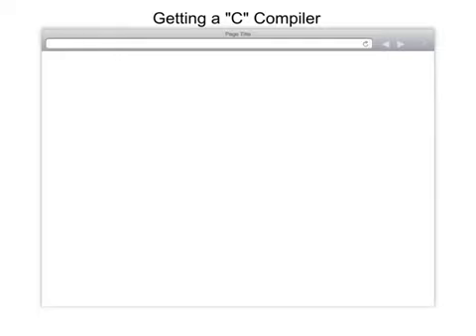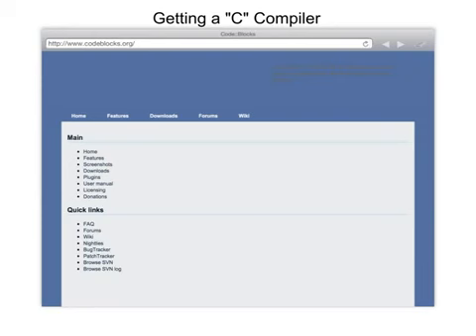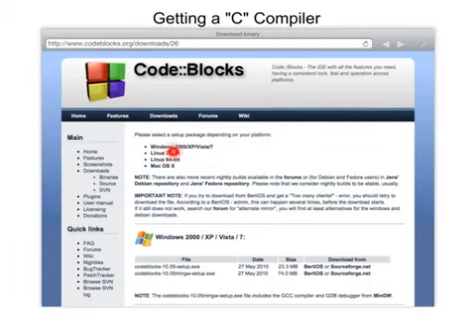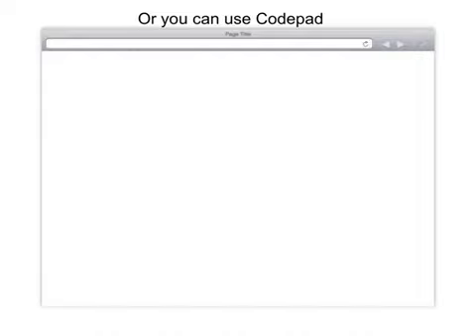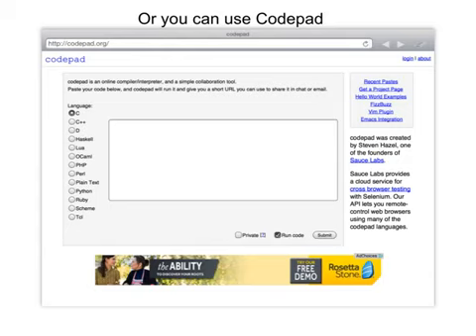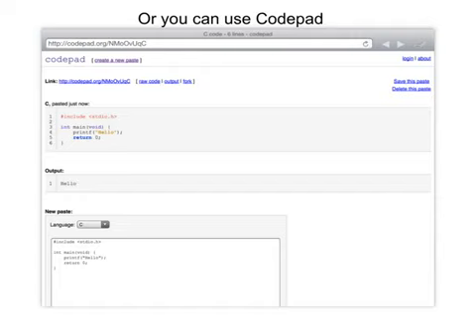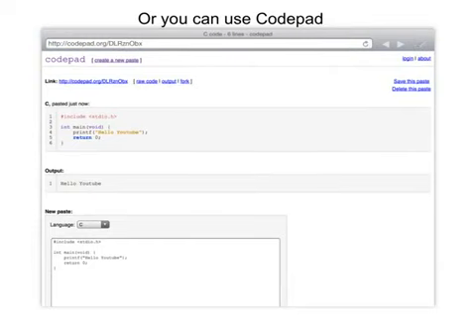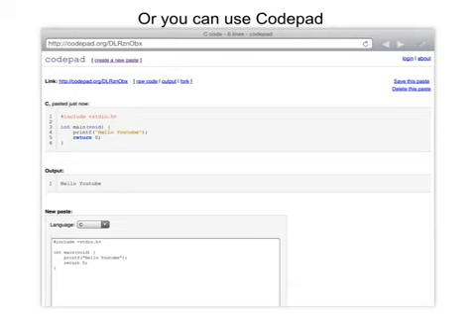Lesson 5 3 Running your first program